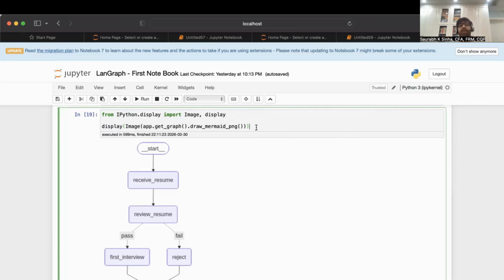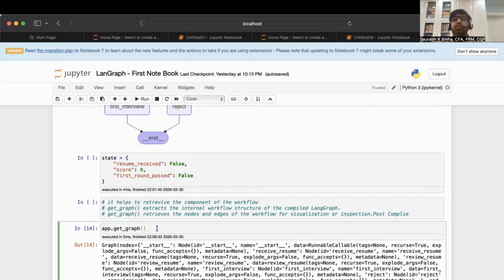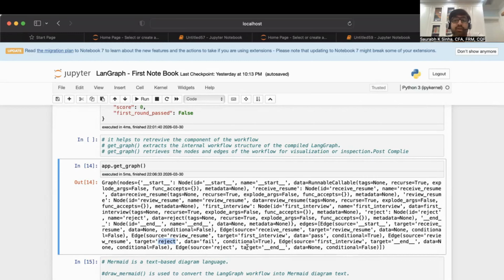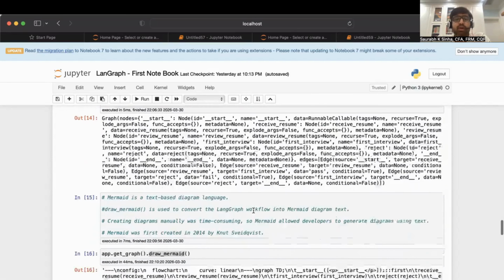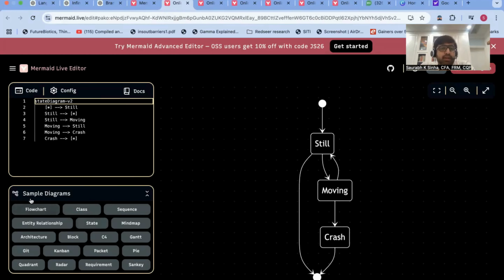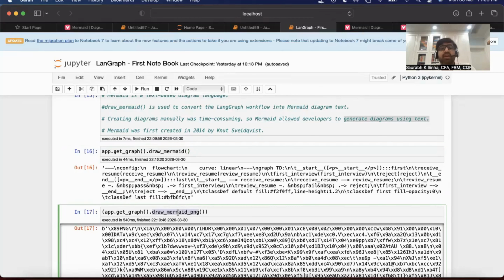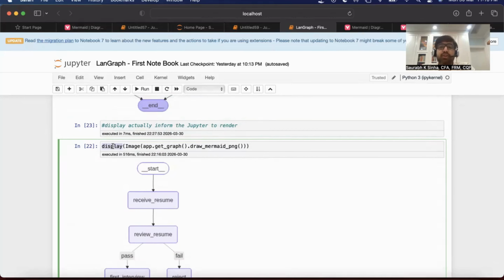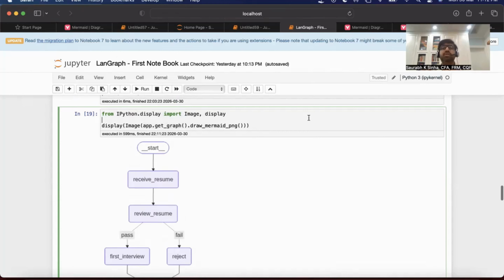Visualizing Your LangGraph | How to Render and Inspect Workflows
In this session, we zoom in on a small but vital "piece of the puzzle" in your LangGraph implementation: Visualization. While you can build a graph using pure text and logic, seeing a visual representation of your nodes and edges is the most effective way to debug and verify your architecture.

We break down the specific code cell responsible for rendering your workflow into an image format and clarify which parts are native to LangGraph versus those that belong to the Python ecosystem.

What You’ll Learn in This Video:

- The Power of Inspection: Understand why visualizing your graph is the fastest way to catch errors in your logic without digging through lines of "heavy text."

- LangGraph vs. IPython: Learn to distinguish between the graph data generated by LangGraph and the rendering tools provided by the IPython ecosystem.

- app.get_graph(): Discover the single most important method in this process—the bridge that exports your compiled workflow data for visualization.

- Mermaid.js Integration: A brief look at how draw_mermaid_png transforms your graph logic into a clean, professional diagram.

- The Render Loop: Why we use the display and Image functions to signal Jupyter Notebook to actually show the visual output.

- The Verification Workflow: How to use the generated image to ensure your "pen and paper" design matches your final Python implementation.

Timestamps:
0:00 - Introduction to Workflow Visualization
1:05 - Why Inspecting an Image is Better Than Reading Text
2:30 - Breaking Down the Code: The IPython Module
4:15 - app.get_graph(): The Bridge to Your Data
6:40 - Understanding draw_mermaid_png and its Role
9:10 - The Difference Between Image Objects and Rendering
11:25 - How to Use Visual Inspection to Debug Your Logic
13:00 - Summary: Why You’ll Use This Cell in Every Project